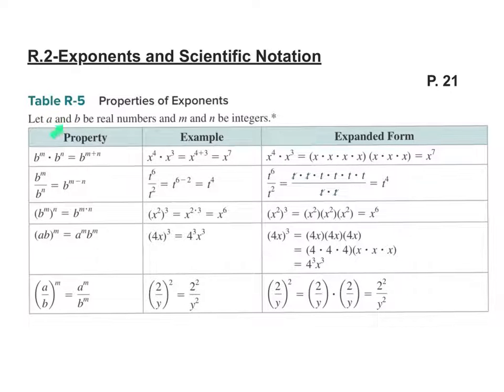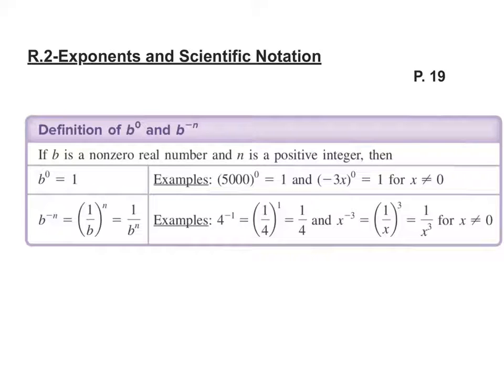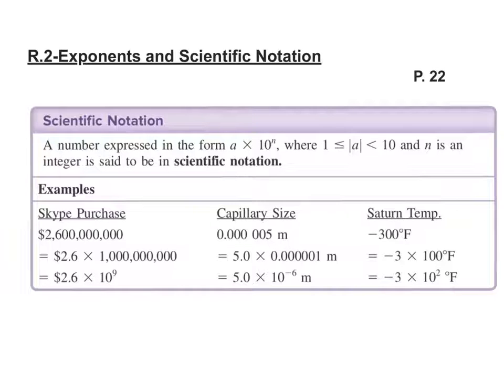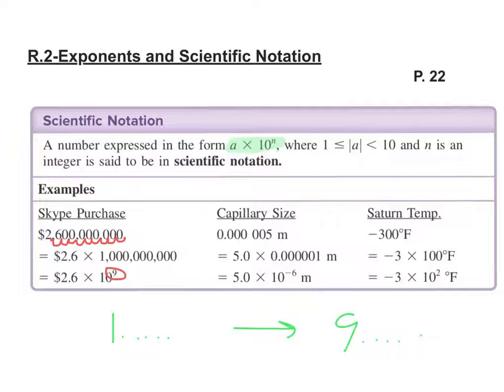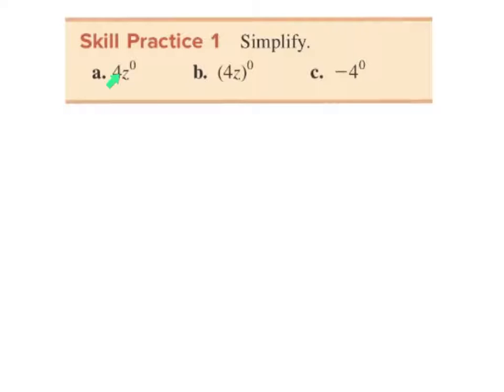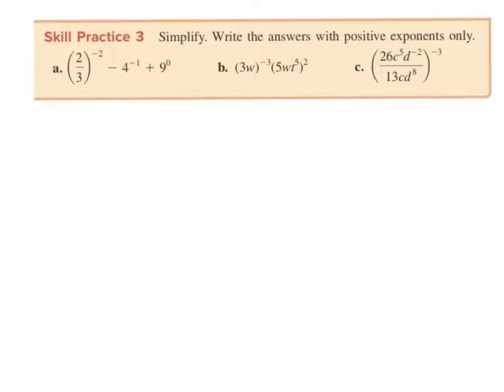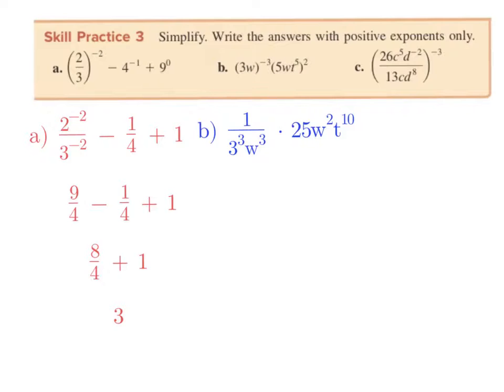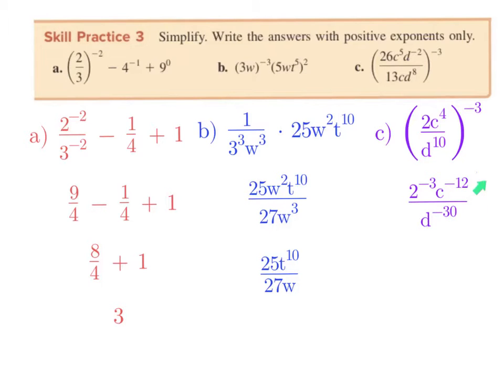R.2-Exponents and Scientific Notation